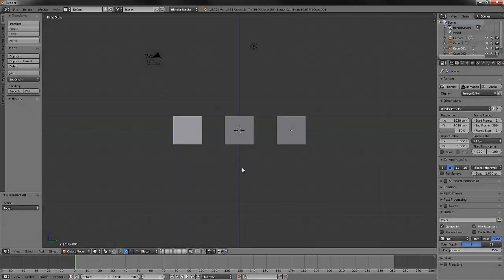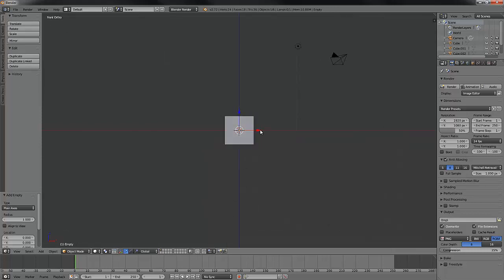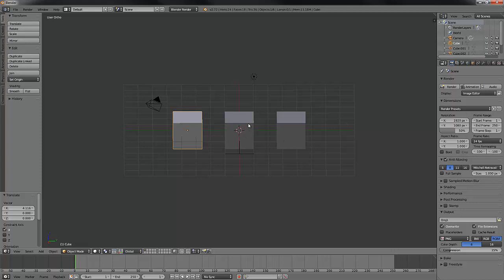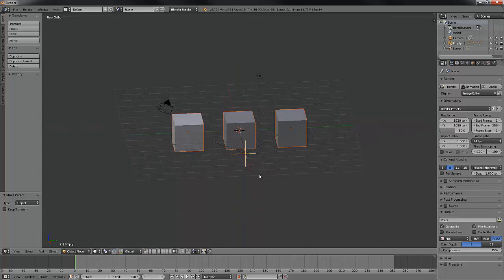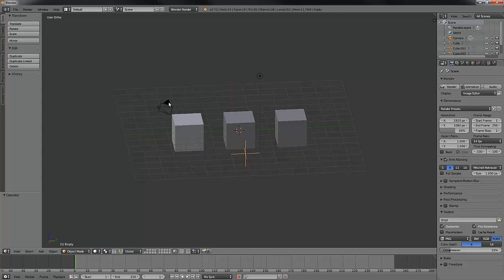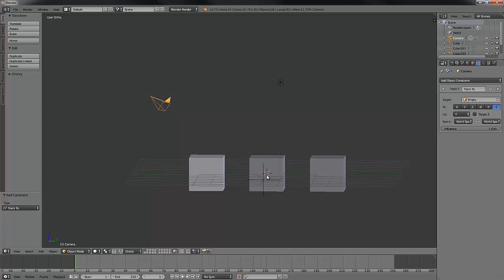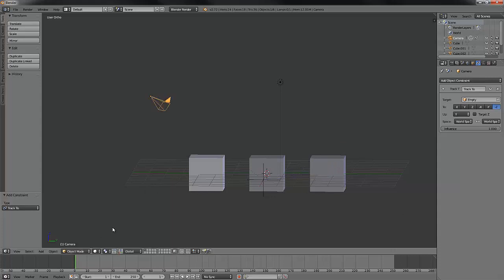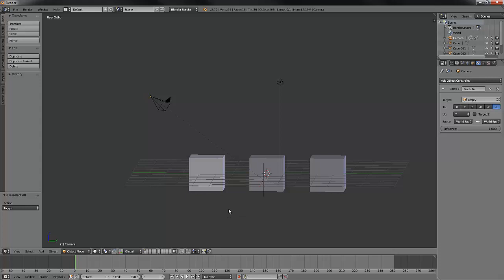🔴 Working w/ Empty Objects • Modeling 2.0 • Blender • 3D Computer Graphics • 3D Animation • (Pt. 46)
00:00 - Exploring Empty Objects
02:24 - Using Empty Objects for Animation and Constraints
04:52 - The Uses of Empty Objects in Blender

Learn Blender - Modeling 2.0: Working w/ Empty Objects.

This video demonstrates what an empty object is. You will learn how they can help us while modeling and how they apply to animation.